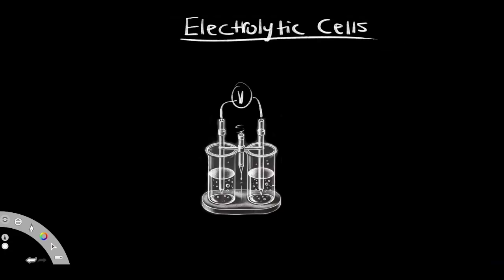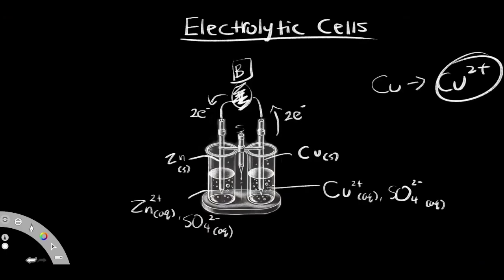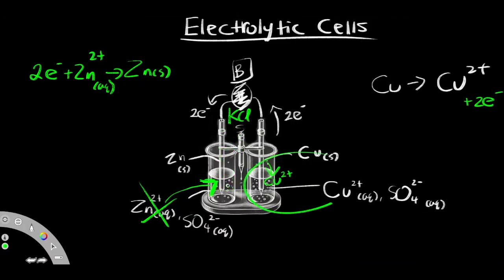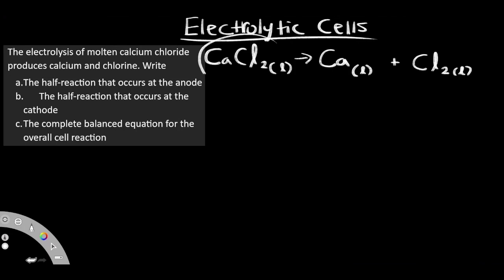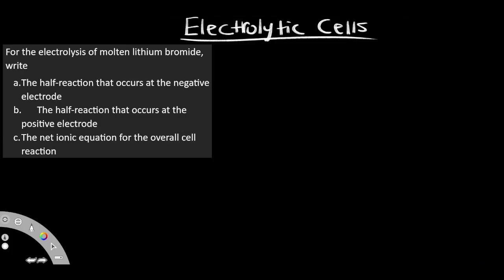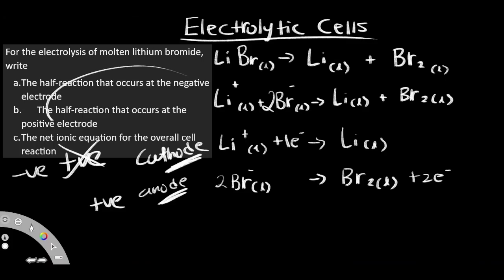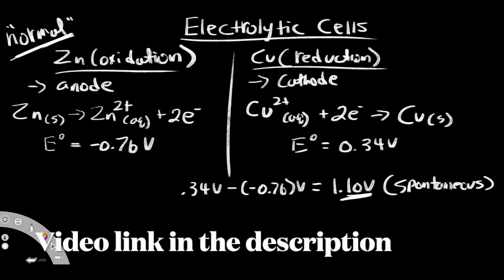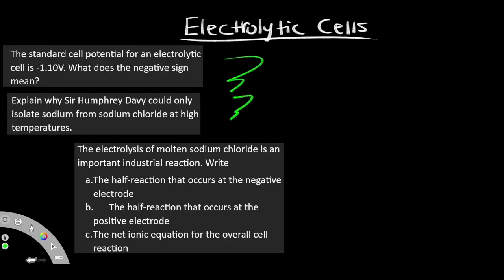Electrolytic Cells (20 Min) - electricity to chemical energy, recharge ability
Unlike galvanic cells, turn electric energy into chemical energy. This also means the process isn't spontaneous. An example of this are rechargeable lead-acid batteries. Electrolysis needs to occur in non-aqueous based solutions. For example, in lithium bromide, it must be melted at a very high temperature to the point of becoming molten. Creating half-reactions at both the anode and cathode end are important in understanding the flow of electrons. For electrolytic cells, the anode becomes the positive electrode and the cathode becomes the negative electrode due to reversibility of direction due to the nature of electrolytic cells.

[2&20minutetutor]
[2and20mintutor]
[2and20minute tutor]